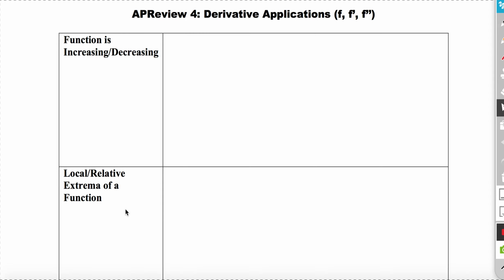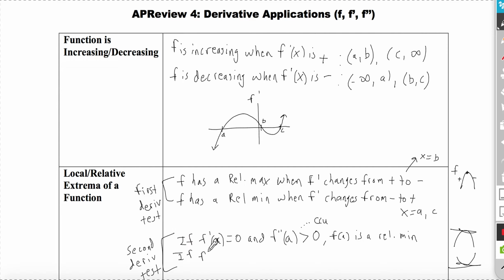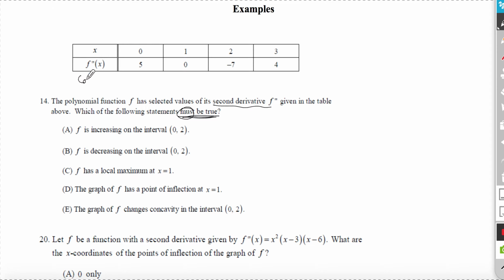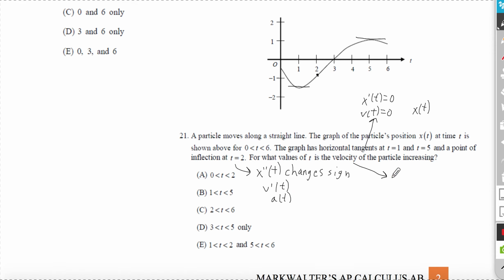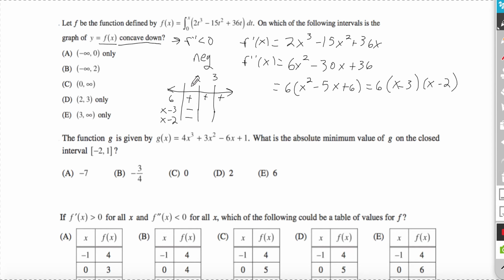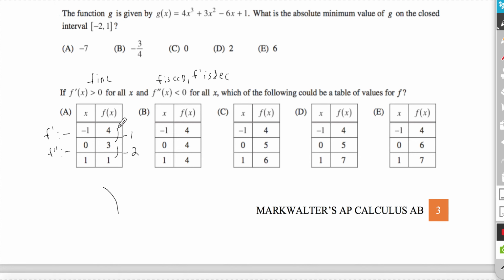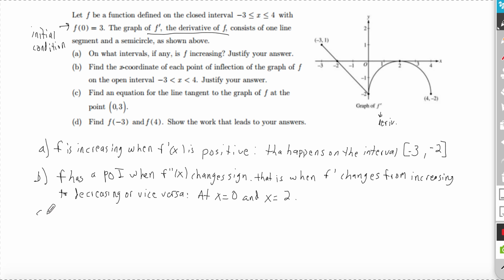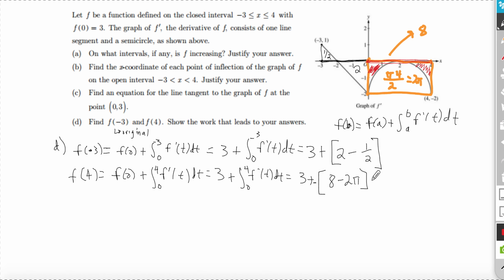AP Review #4 BC f, f', f''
Use this video to complete the AP Review #4 for Markwalter's AP Calculus BC class.